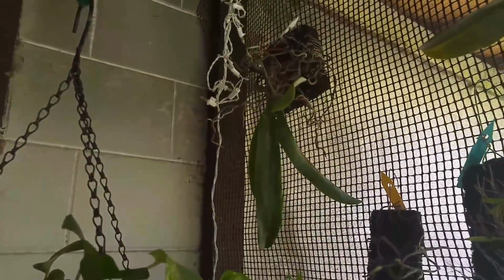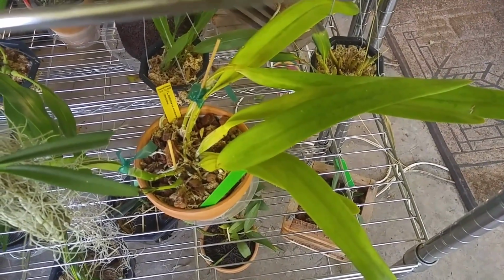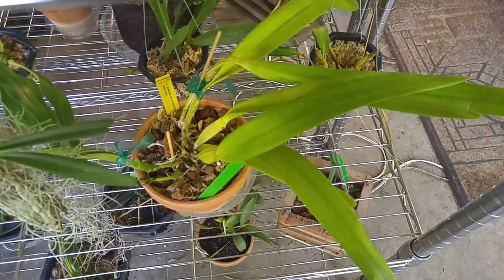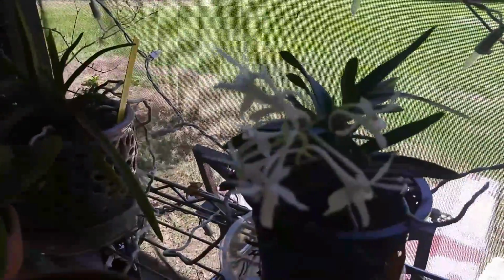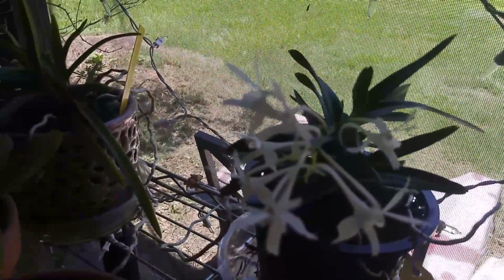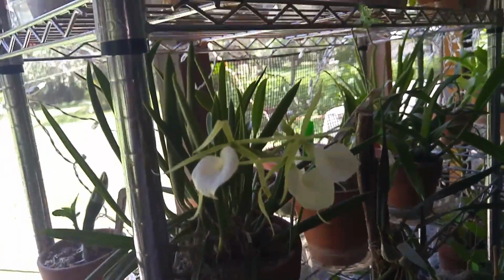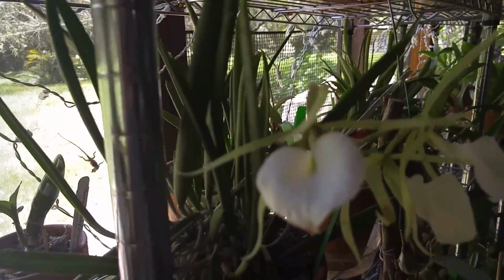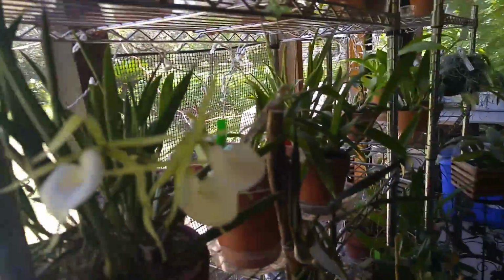Orchids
Orchids in bloom June 17, 2017